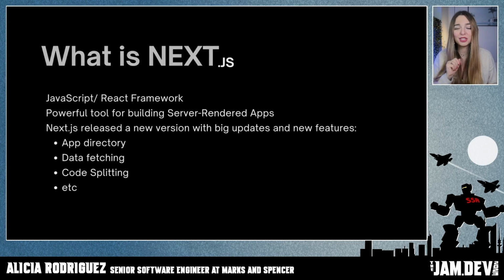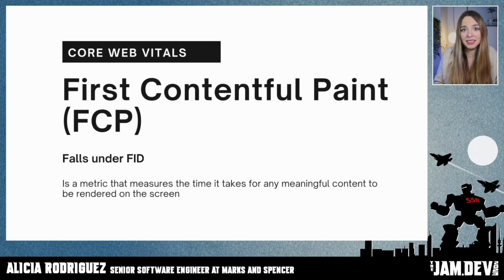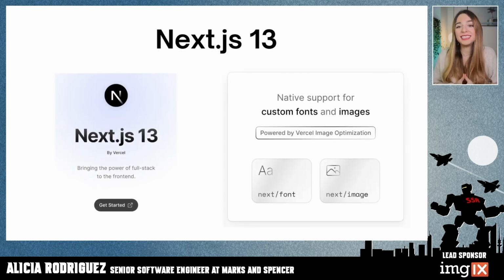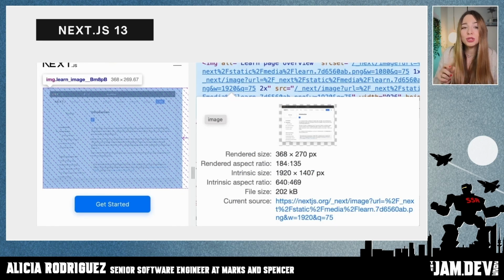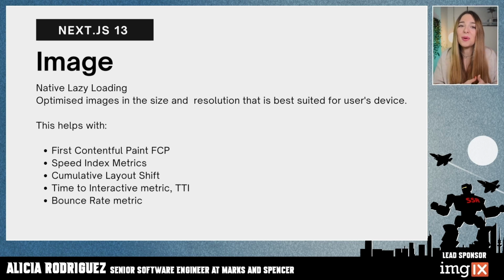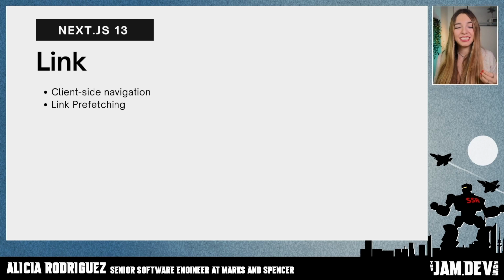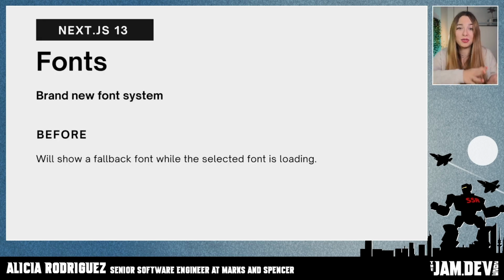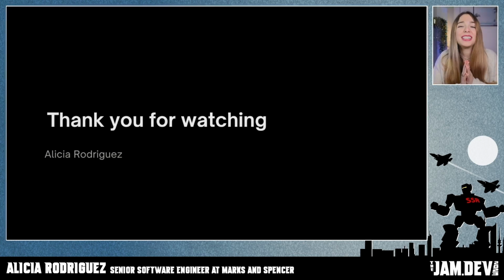Exploring the New Features of Next.js 13 by Alicia Rodriguez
Next.js 13 released some important improvements and new features. Let's explore what they are and how to use them.

This session was presented as part of TheJam.dev 2023. For a full list of available session recordings, go